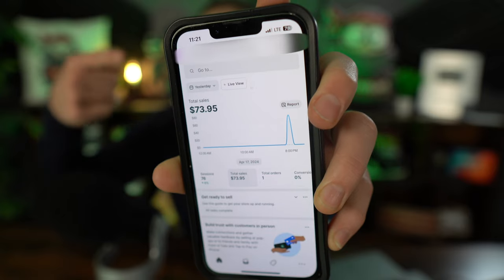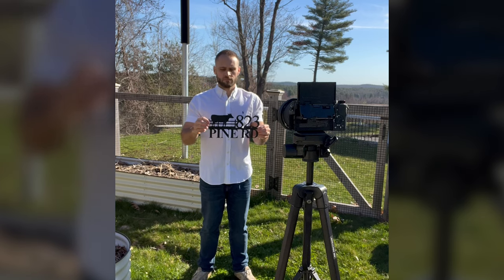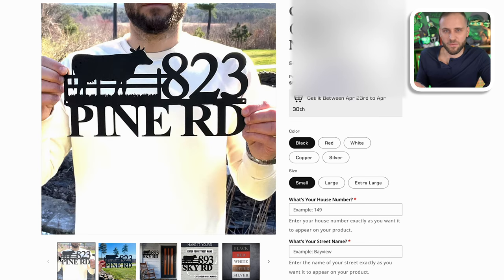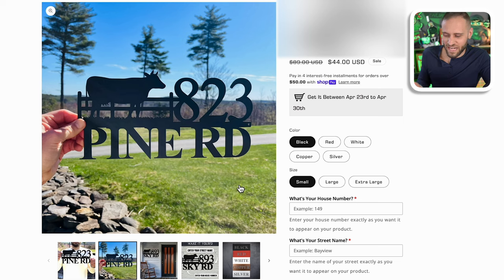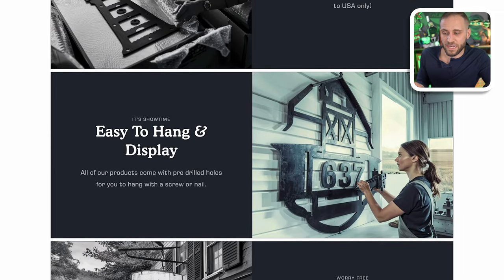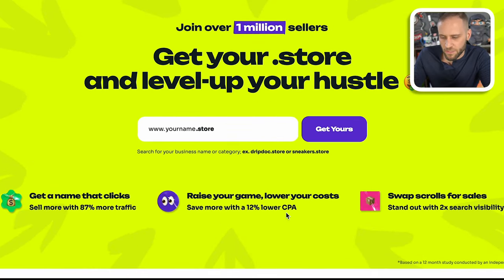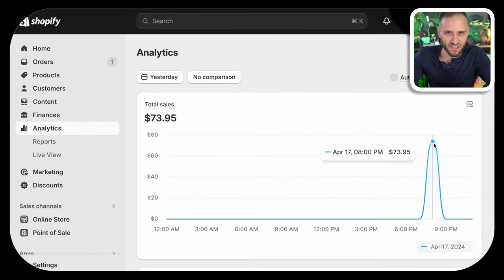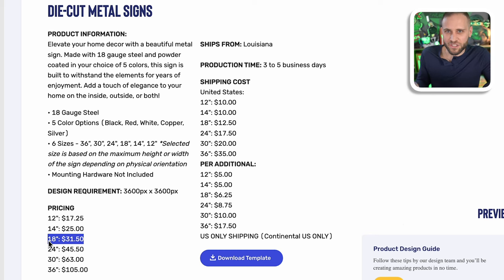Watch Me Start A PROFITABLE Print On Demand Store In 2024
💰 Want my help? Join my next live coaching for beginners!